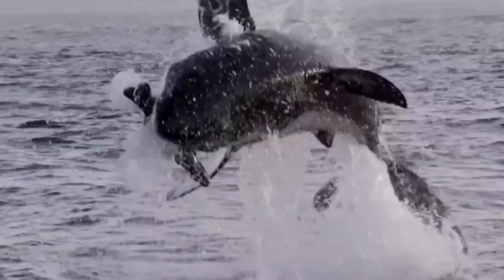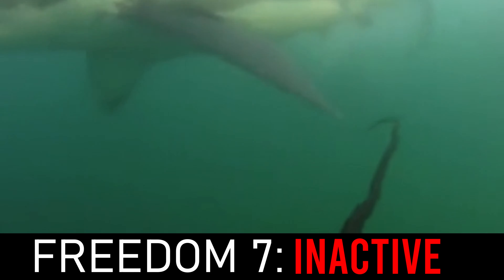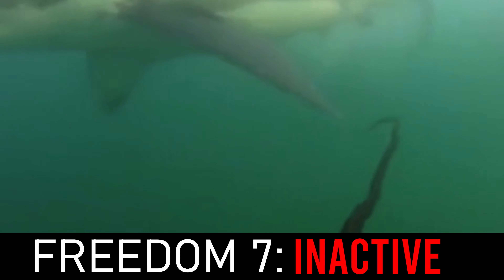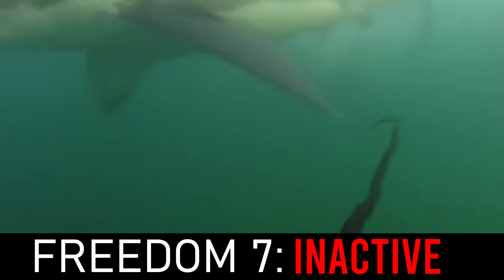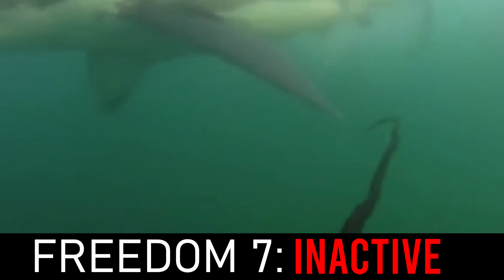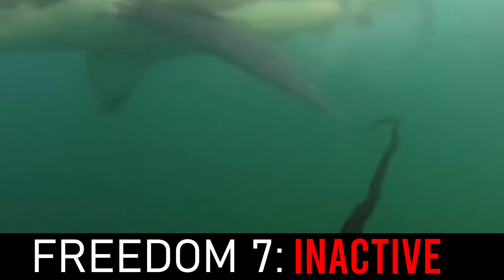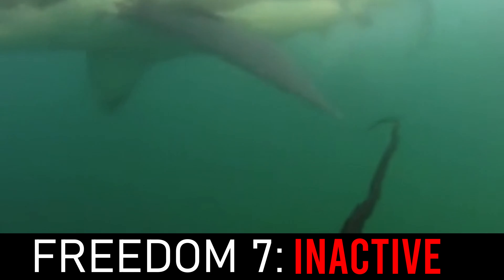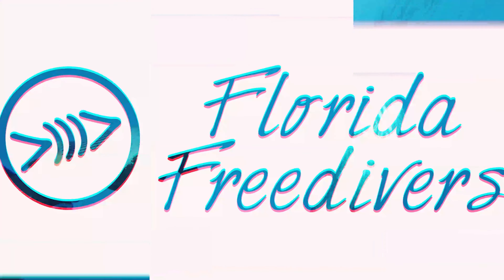Swimming with Sharks - Florida Freedivers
Powerful protection when diving, spearfishing, freediving, and kayak fishing. Powered by Shark Shield Technology, the Ocean Guardian FREEDOM7 gives you up to 6-hours protection from all predatory sharks – including Great Whites. Lightweight and designed to fit seamlessly with your existing gear, it offers powerful protection and peace of mind – so you can get out there and explore the ocean wilderness.